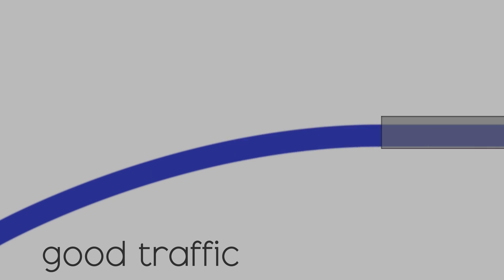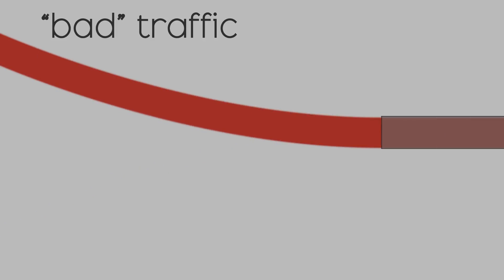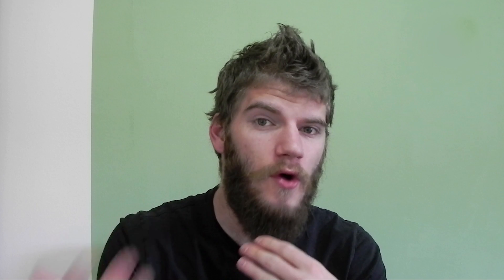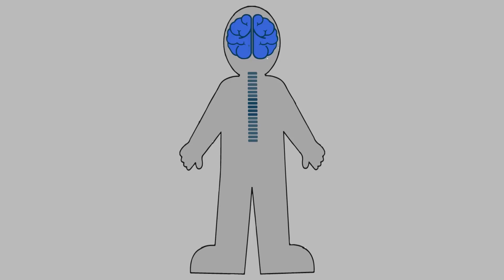BRAIN HACK you HAVEN'T heard about!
But you've used it since you were born.